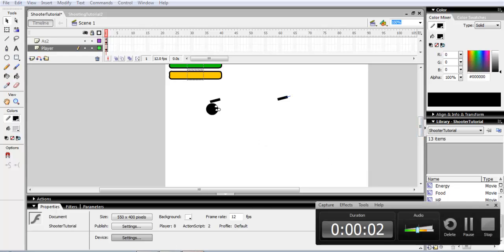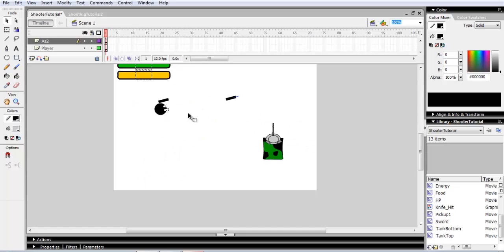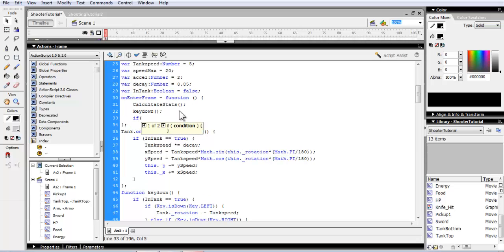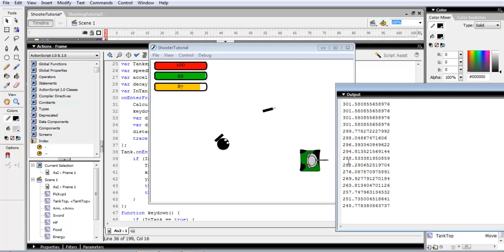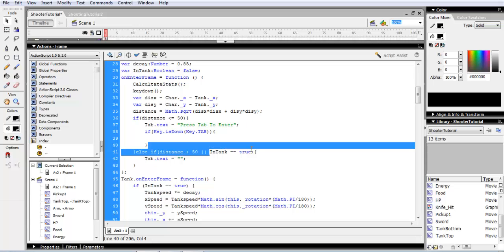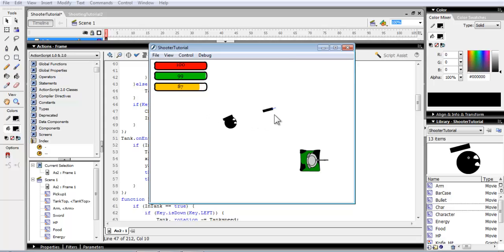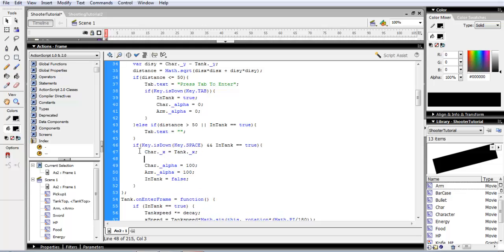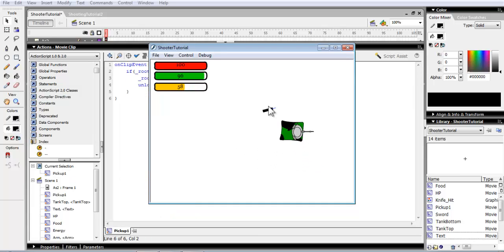How to make a Survival Shooter with flash AS2 (Part 6) Vehicles